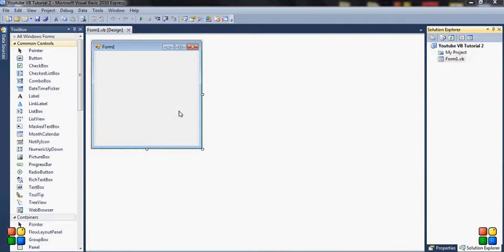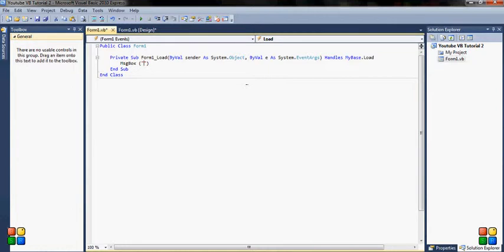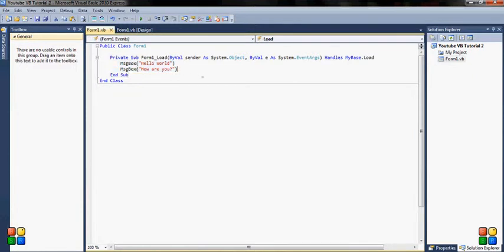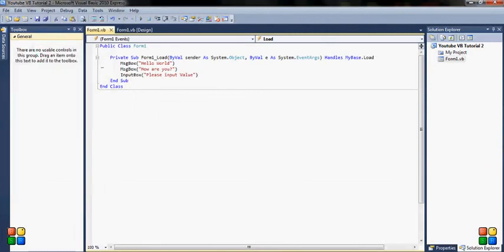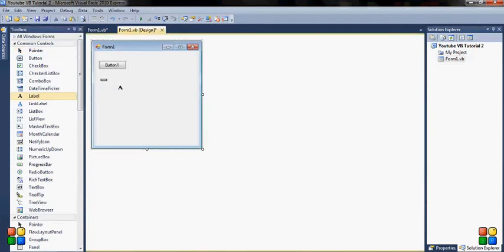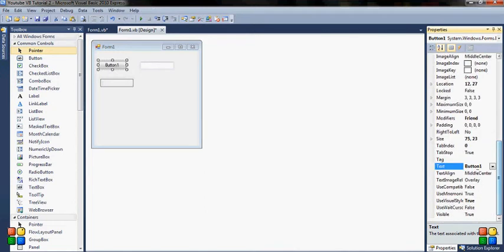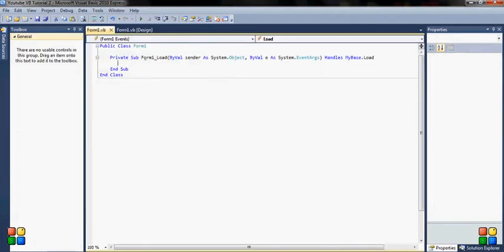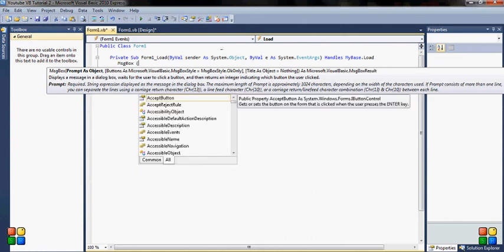VB 2010 Express 2nd Tutorial